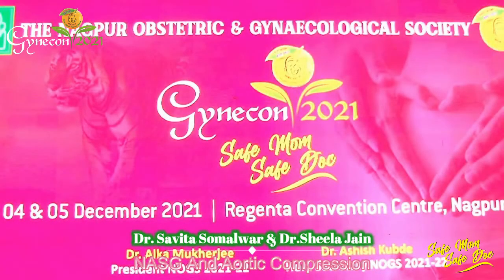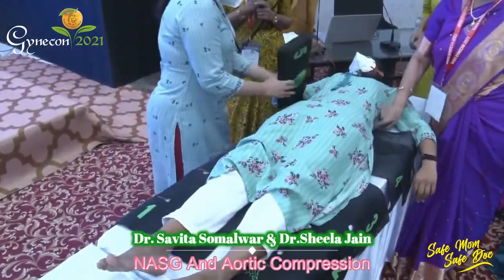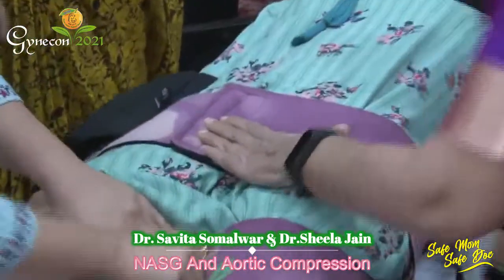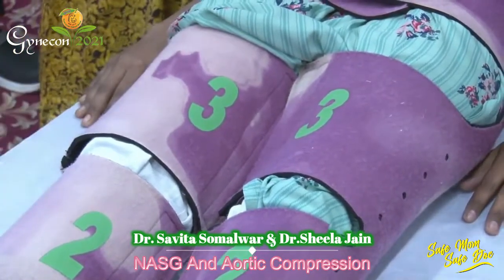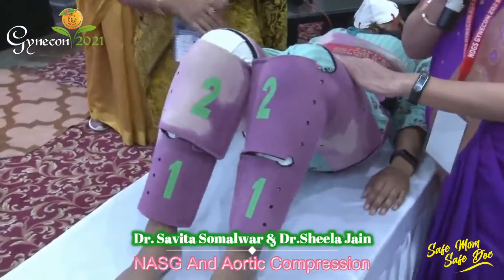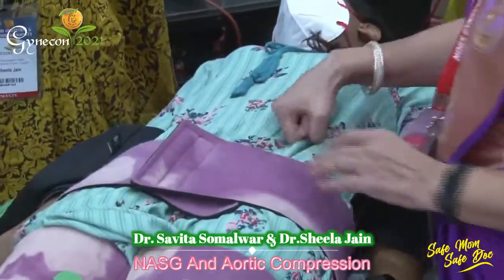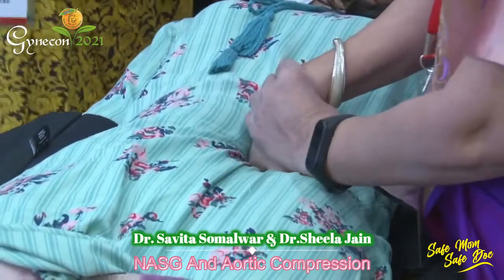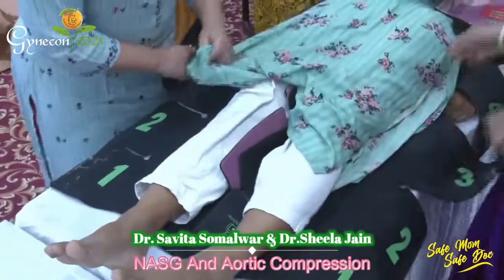Dr Savita Somalwar & Sheela Jain